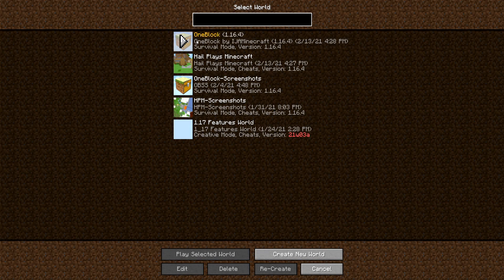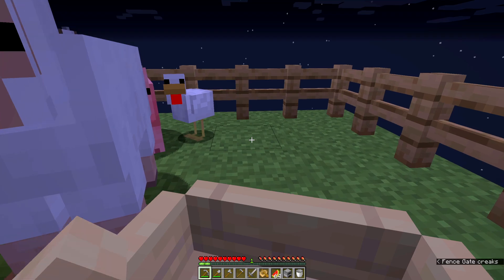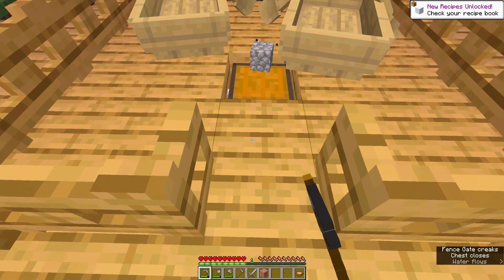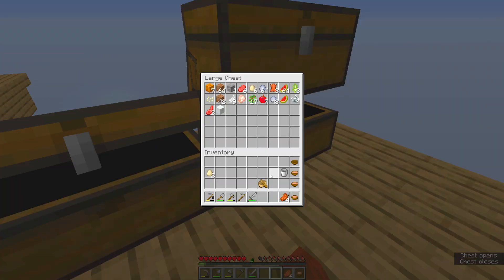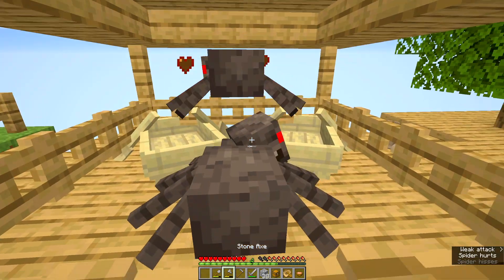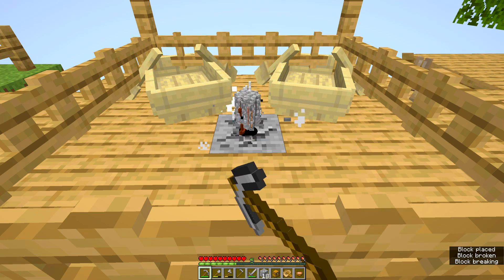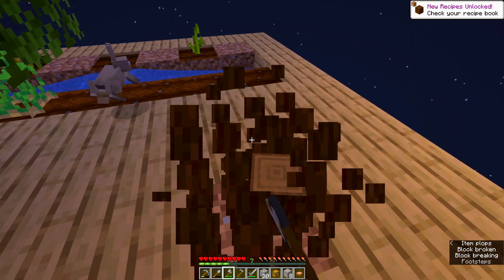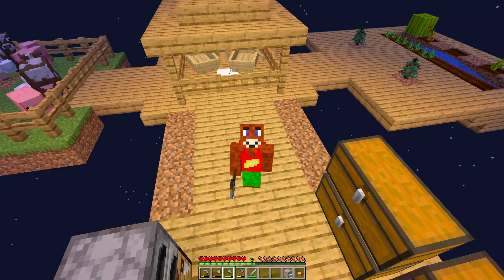Stone Age, ALL THE RABBITS, and RIP Sheep! (Hail Plays OneBlock #2)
Finally! STONE TOOLS! Wooden ones are so annoying lol. Also, are rabbits the only thing that spawn underground or something? Way too many rabbits.

➤ WANT MERCH?!

Are you a streamer? Do you want your own pet in your channel for people to play with? Go here and sign up for your own Kappamon!